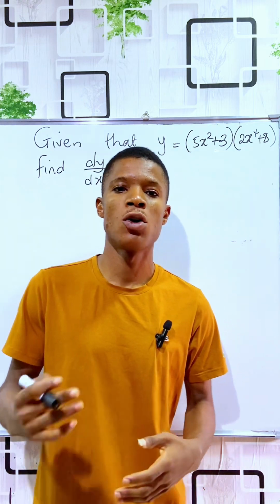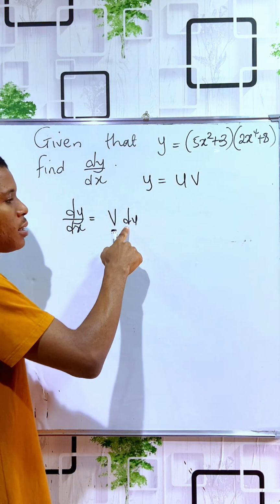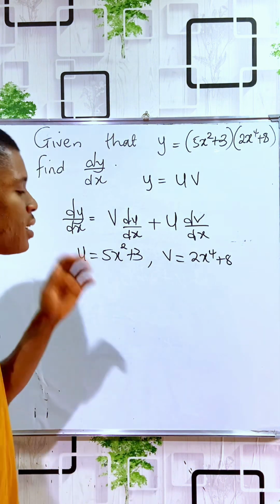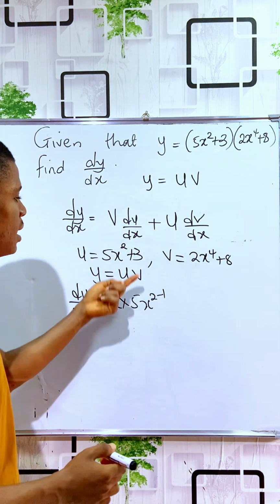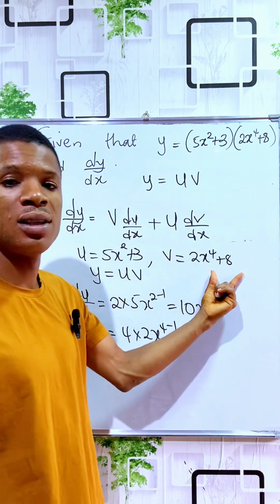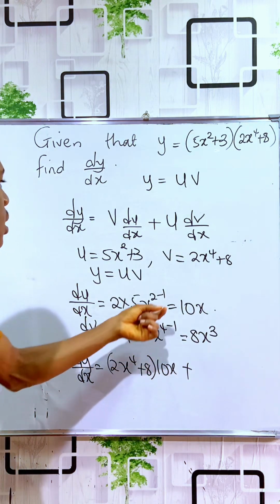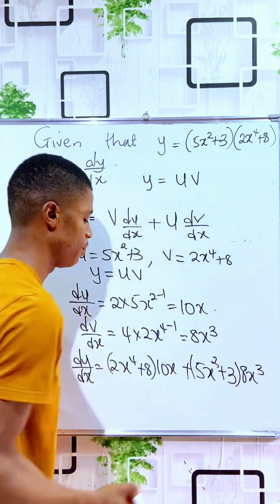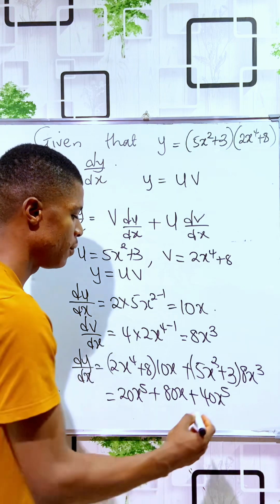Product rule in Differentiation.